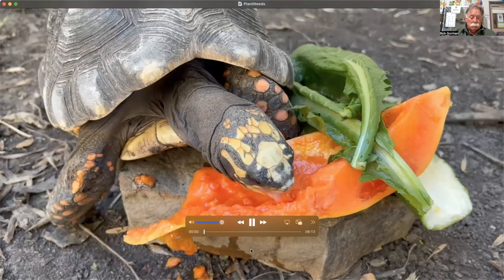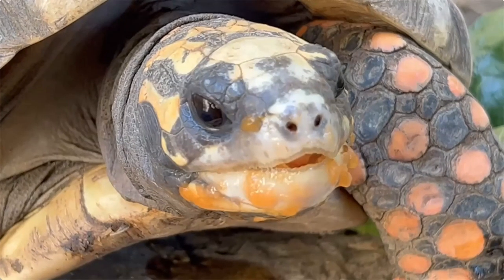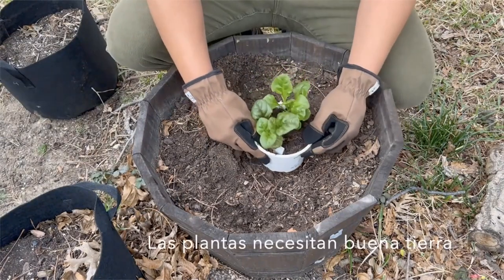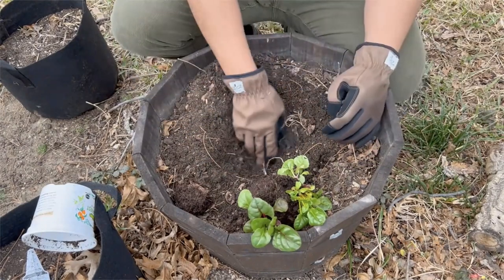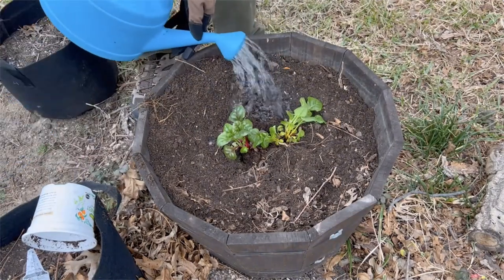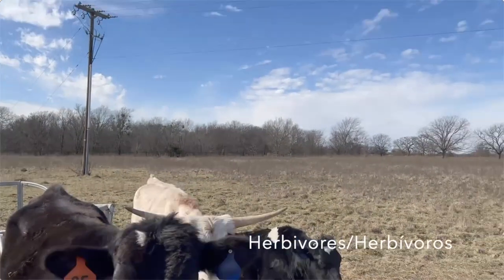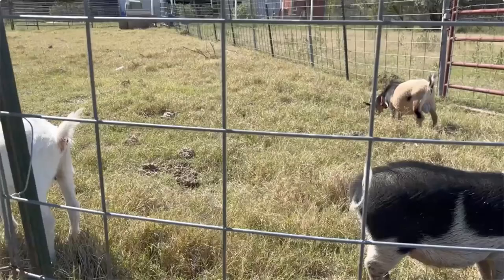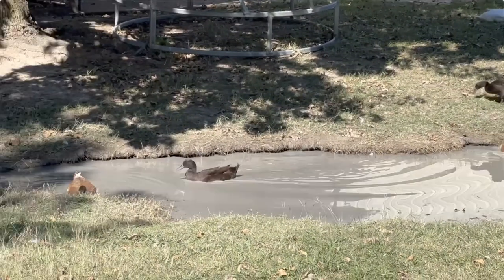2021-2022 PK & KInder - Basic Needs of Plants - Basic Needs of Plants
During this clip of the 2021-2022 PK & Kinder - Basic Needs of Plants virtual field trip, students will explore the basic needs of plants.